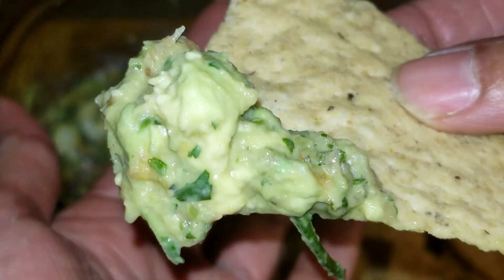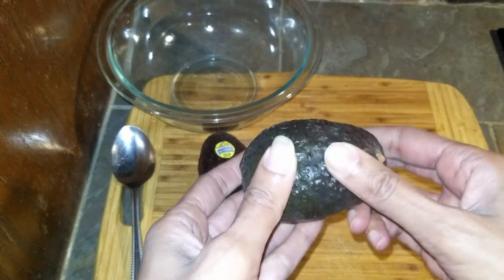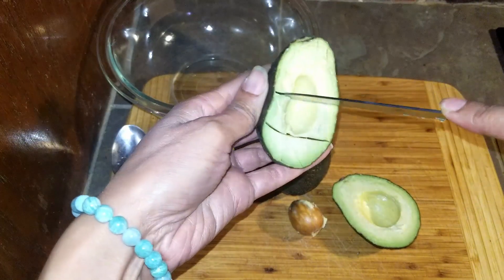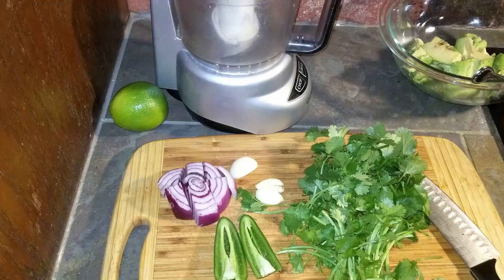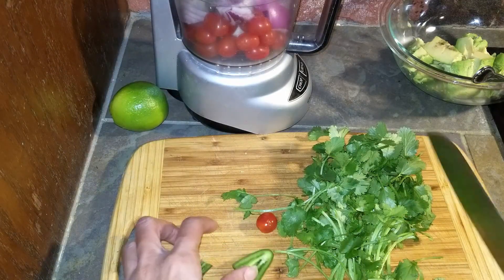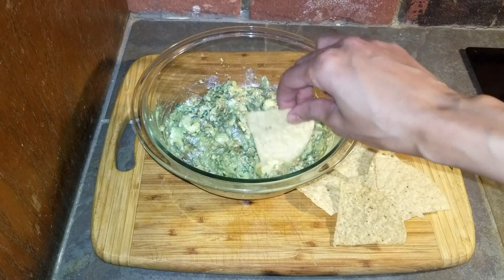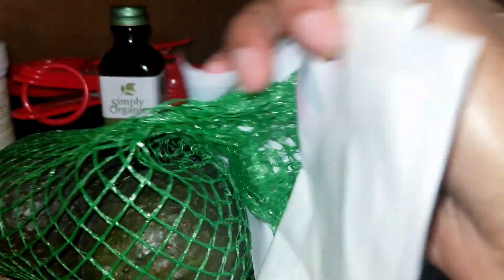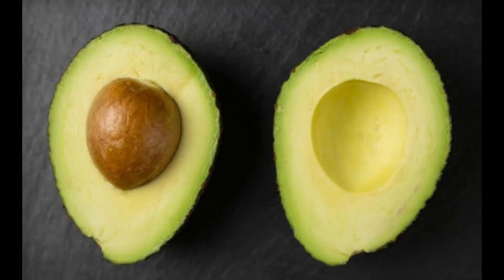guacamole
This guacamole is so good! Cilantro, lime, jalapeno, red onion, garlic, and tomatoes make the perfect flavors for this dip!